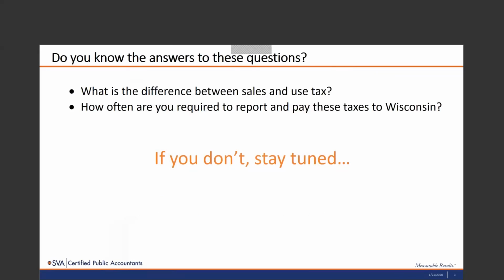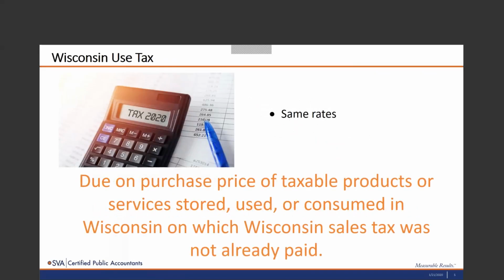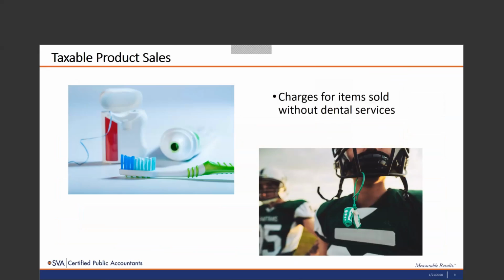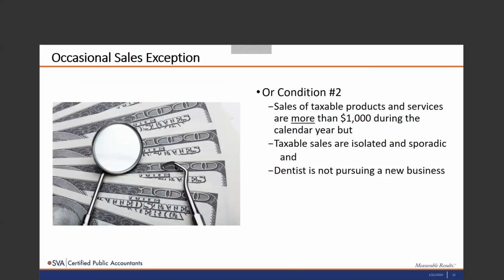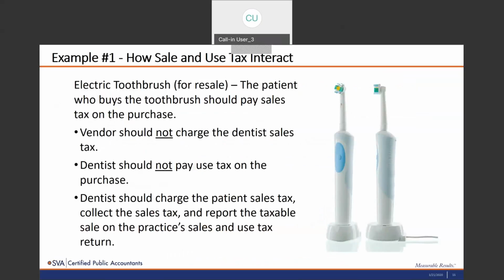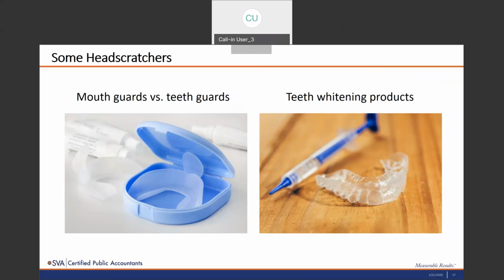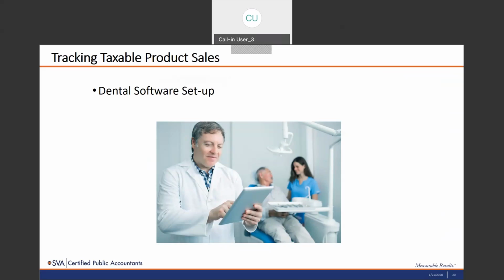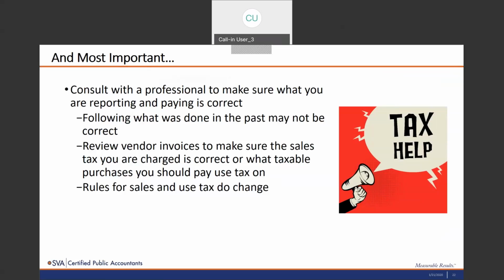SVA Webinar: Clarifying the Rules on Sales and Use Tax for Dentists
SVA's dental industry experts provide information to help practice owners understand the difference so you don’t pay too much or too little sales tax.